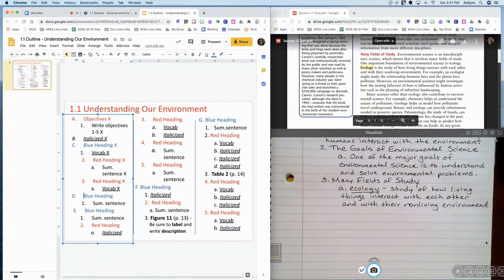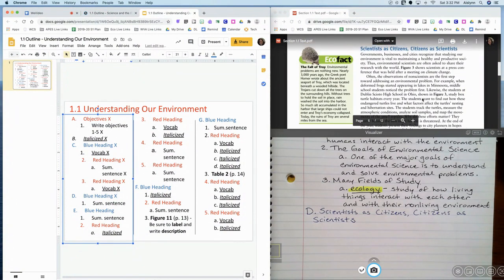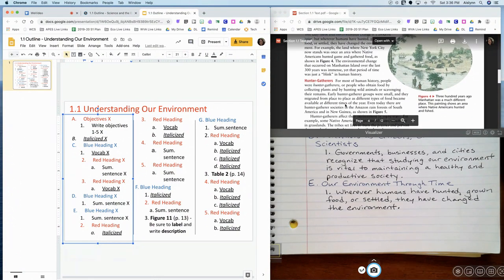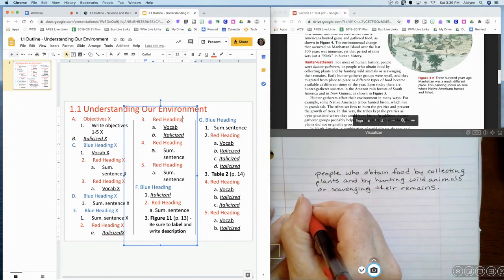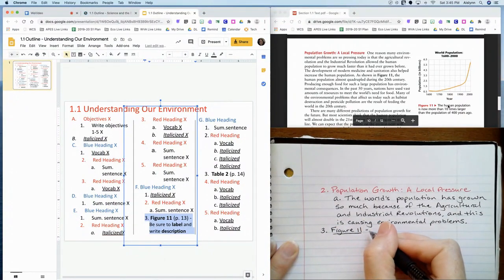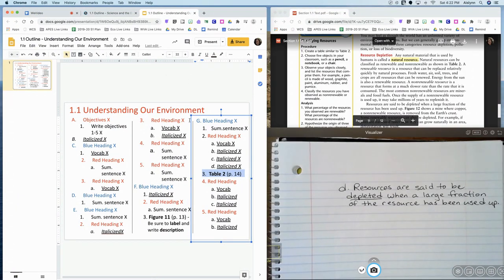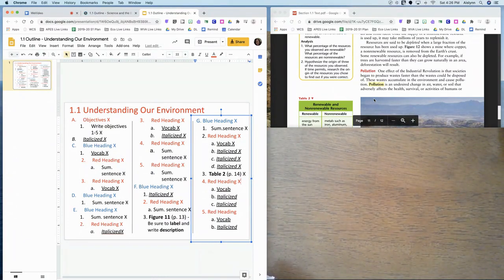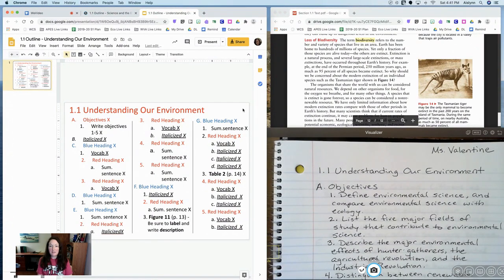How To Do Ecology Outlines Part 2